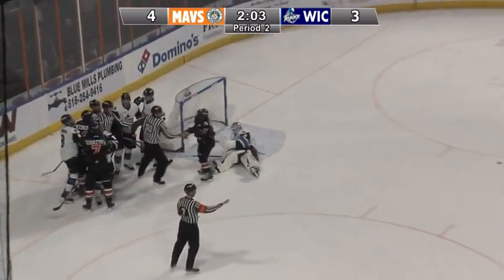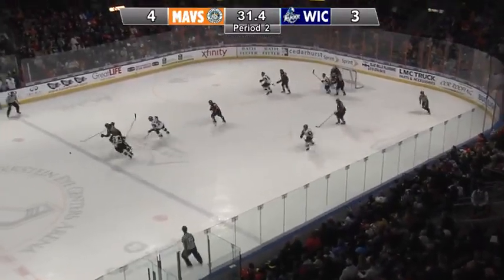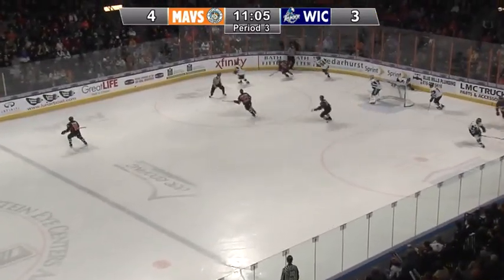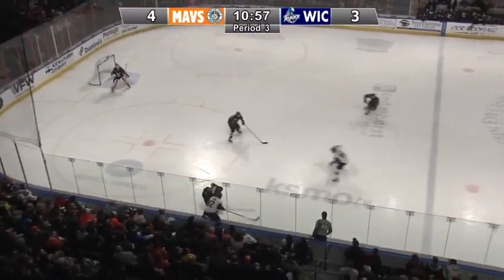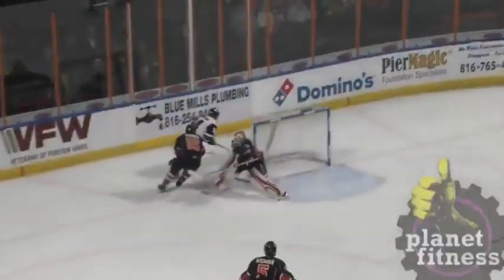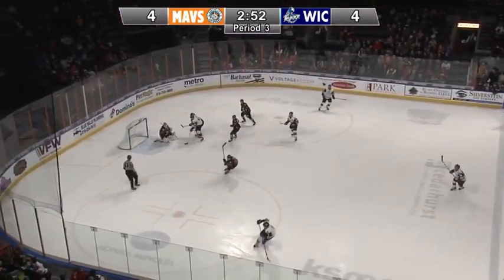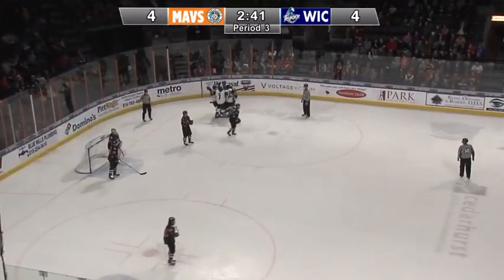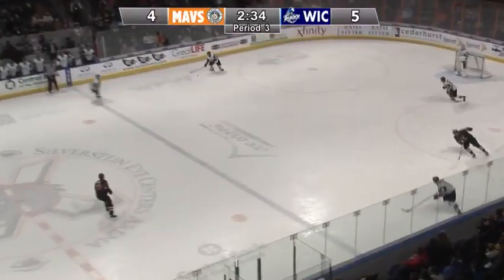Wichita at Kansas City, January 19 2019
Independence, MO (Jan. 19th) - Mark MacMillan scored twice, including the game-winner in overtime, to push Wichita past Kansas City in a wild 6-5 victory on Saturday night at Silverstein Eye Centers Arena.

The win moves the Thunder alone into fourth place with 42 points.

MacMillan finished with three points and was a +4 while Ralph Cuddemi had two helpers in the winning effort.

Wichita got on the board first as Keoni Texeira caught a pass off the rush and beat Nick Schneider to make it 1-0. Kansas City tied it just over three minutes later as C.J. Eick beat Dylan Wells with a wrist shot from the slot. At 16:39, Darian Dziurzynski gave the Mavericks a 2-1 lead as the Mavericks stole the puck off a face-off and he found himself in front of the net with a loose puck.

In the second, Darian Dziurzynski scored his second of the game on the power play as he fired a one-timer from his brother, David, and beat Wells at 2:12. Jared VanWormer scored at 4:43 to increase the lead to 4-1. Wichita scored the next two in the frame. Stefan Fournier cut the lead to 4-2 with a wrap-around goal at 7:13. Iacobellis potted his 15th of the year during a shorthanded two-on-none break to cut the lead to 4-3.

MacMillan tied the game at 9:07 of the third as he wrapped it to the left post past Schneider for his 12th of the season. Pierre-Cedric Labrie gave Wichita its second lead of the night at 17:19 as he caught a pass through the goal mouth to make it 5-4. Darian Dziurzynski notched the game-tying goal and his third of the evening at 19:15 that sent the game to overtime.

In the extra session, Wells made two tough saves on chances from Greg Betzold and Joey Sides. MacMillan recorded the game-winner at 3:13 as he found some space through the Mavericks zone and beat Schneider for the win.

Wichita earned its first overtime win of the season. MacMillan finished the weekend with six points (2g, 4a) in two games. Fournier and Labrie each finished with a goal and an assist. Texeira netted three points (1g, 2a).